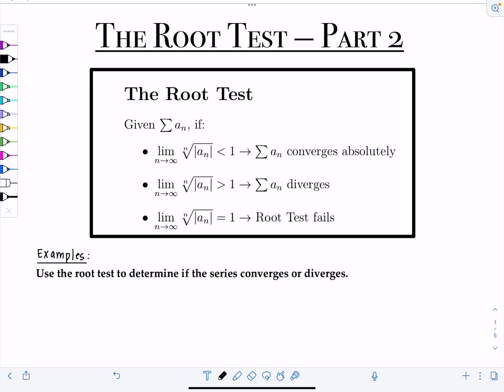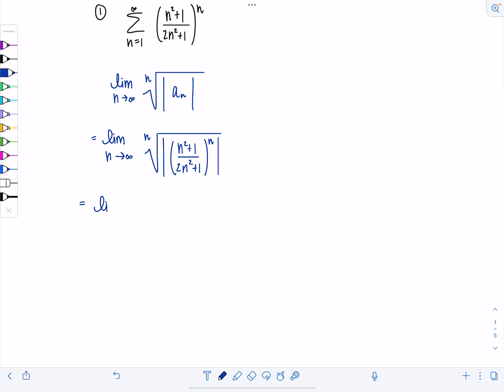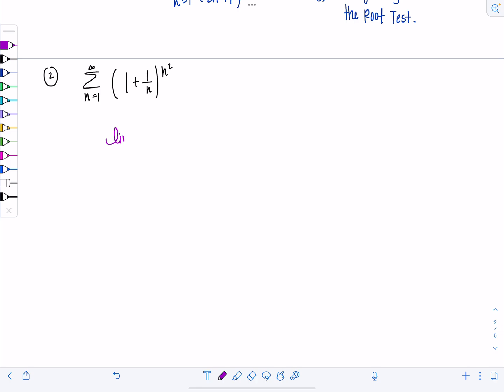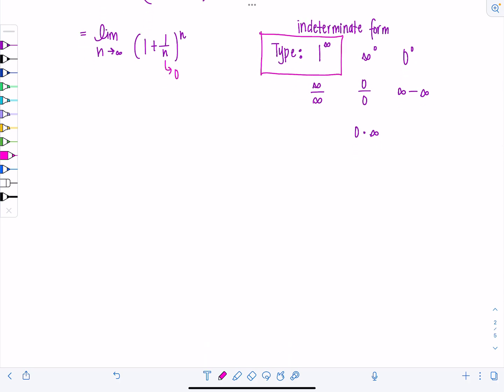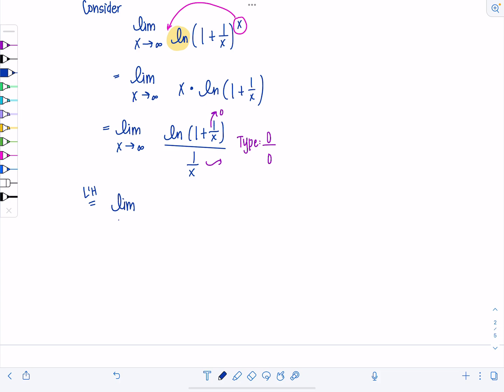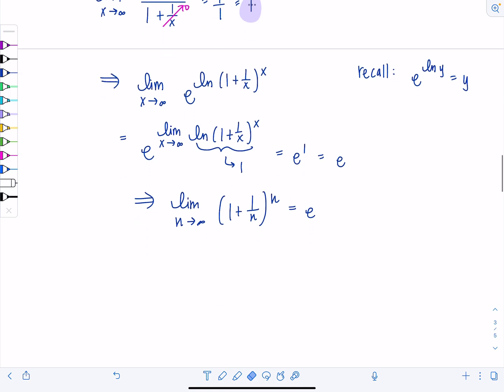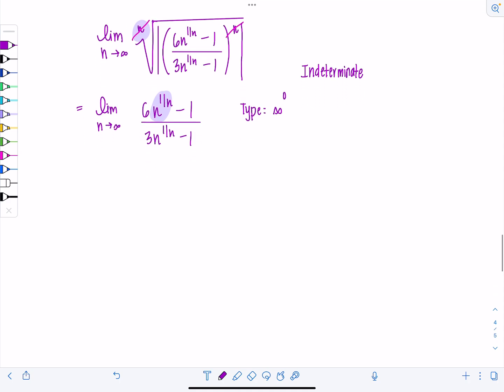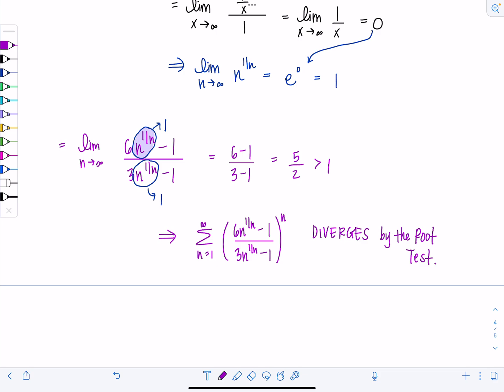Calculus 2: The Root Test Part 2 | Math with Professor V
Continued discussion of using the root test to determine the (absolute) convergence or divergence of an infinite series. How to deal with indeterminate limits and applying L'Hospital's Rule appropriately. Follow the rules, otherwise the Math Police will come get you!

xoxo,
Professor V

I'm also an Amazon influencer, so feel free to support and shop: